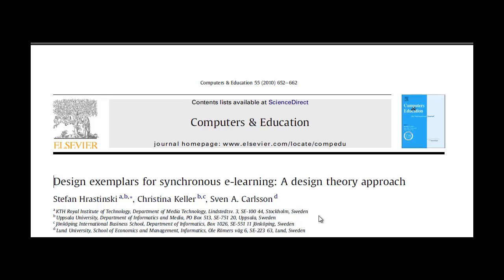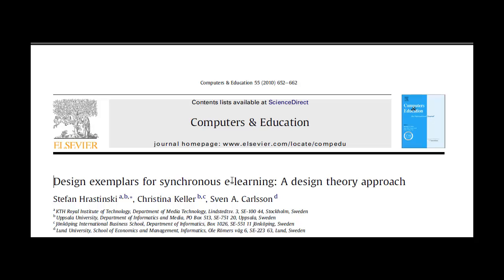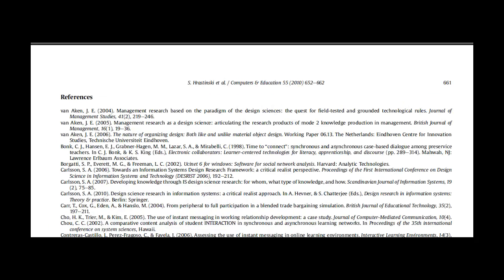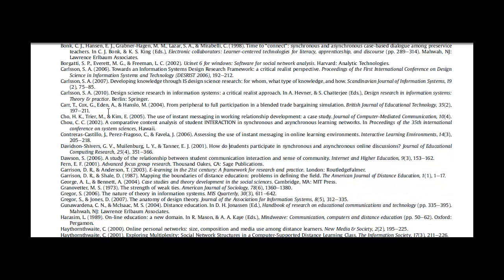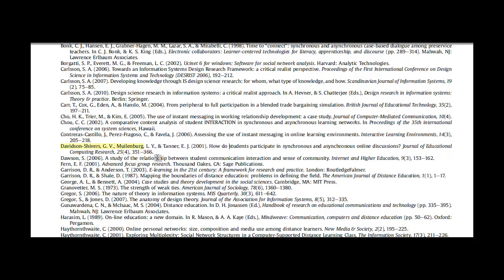Search Reference List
Search the references in an article for more articles